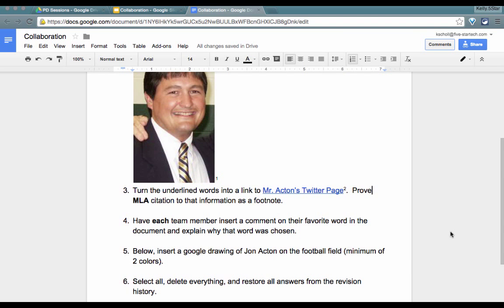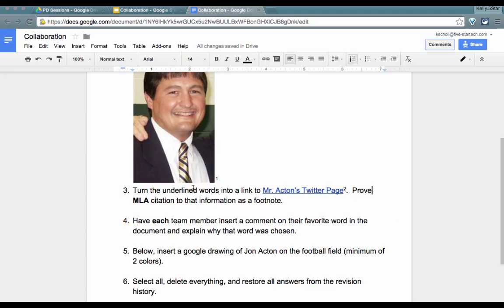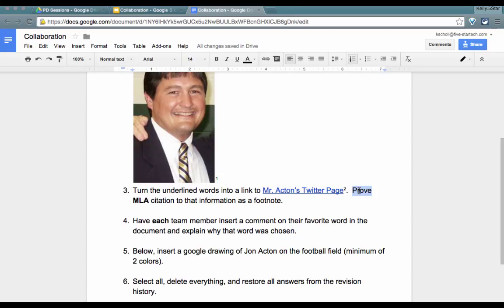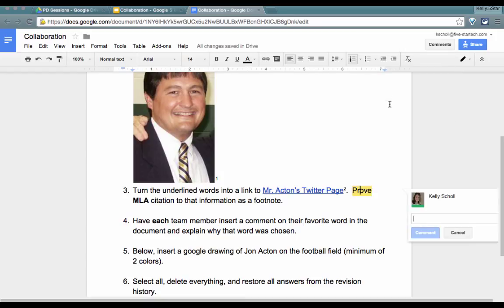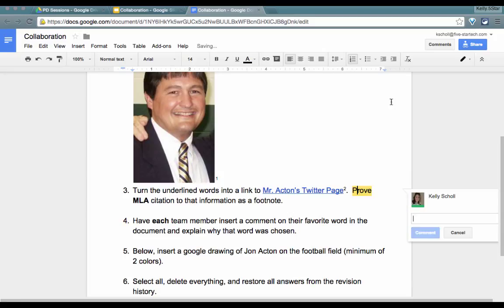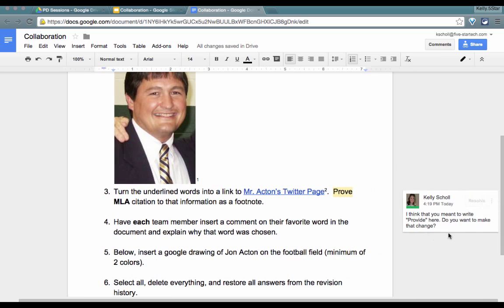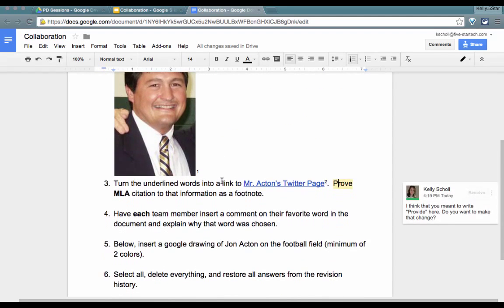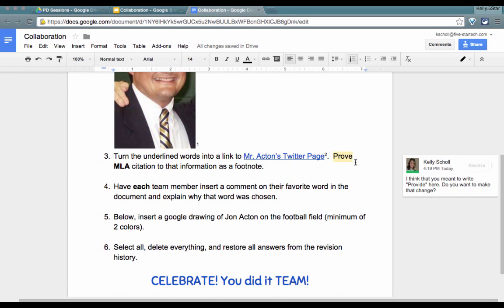Comments in gDoc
Learn how to insert comments and why you may want to start using that feature more in Google Docs. It's a great way for students to collaborate!